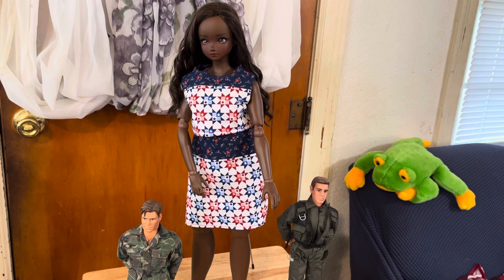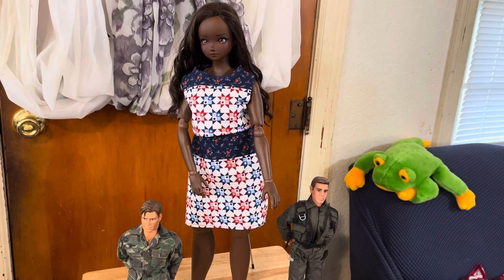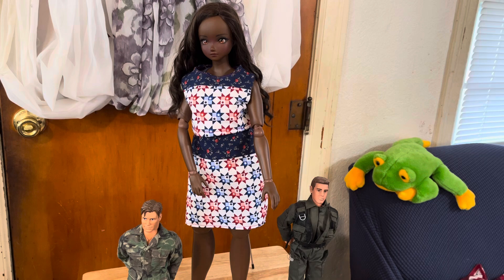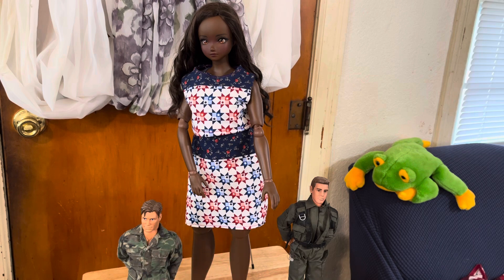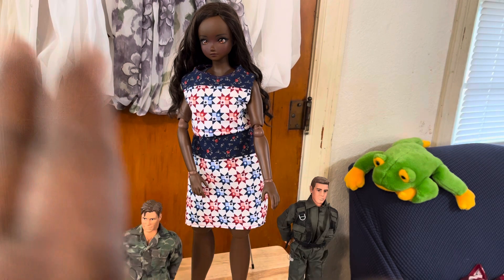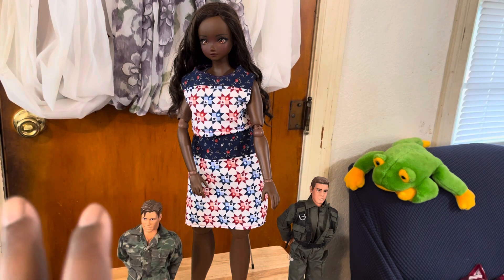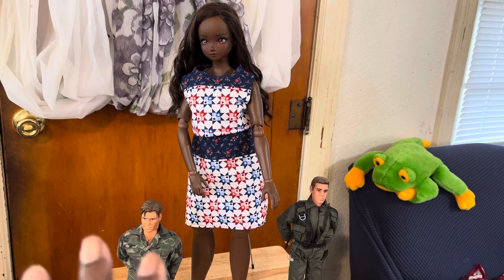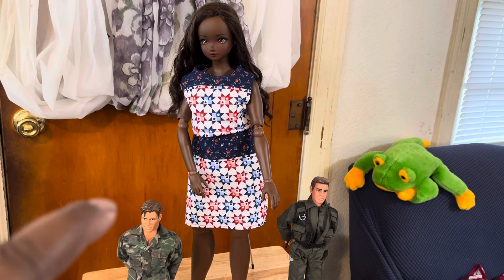Viola’s 4th of July Outfit and Birthday Wishes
This is an adult doll collecting channel. Where I talk about everything dolls have Dolly adventures n join in and host collabs and challenges. So join me in the fun and play in the dolly verse. Today I am hoping in on a tag hosted by @gaynorshappyplace9605 @playfulreborns and @JayDollsUK                           And let’s not forget to hold up Our Dolly Sister Lynn@MyBellaBlessing # In It To Win It Team Lynn